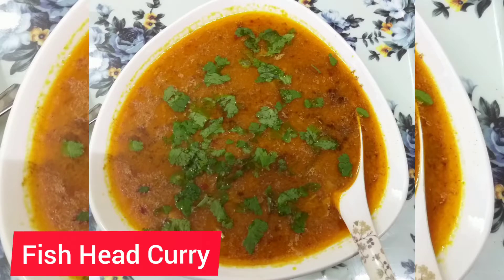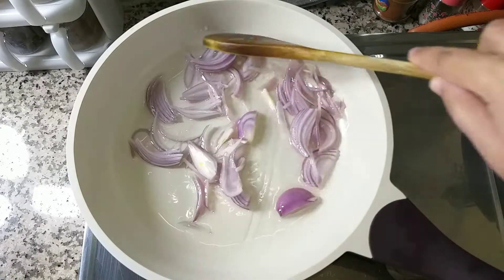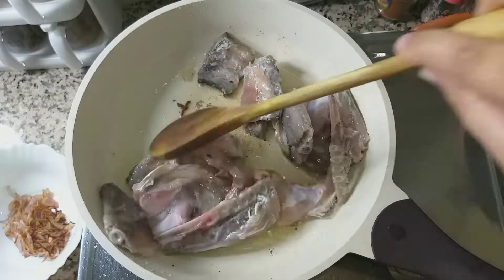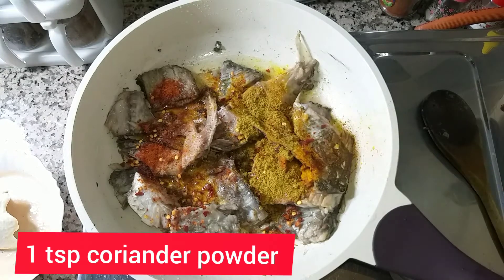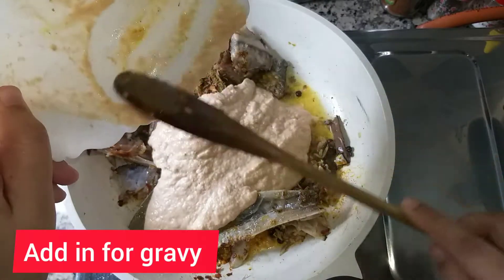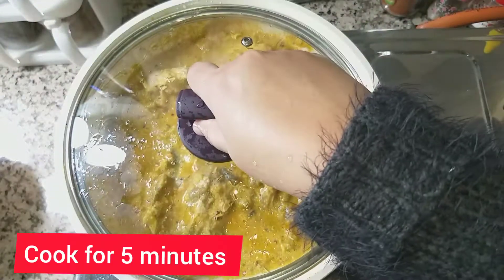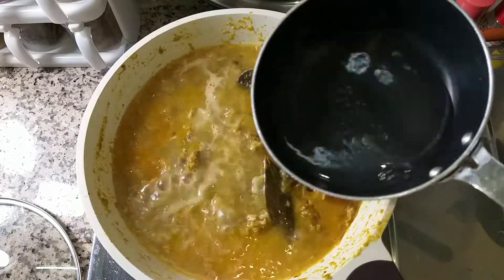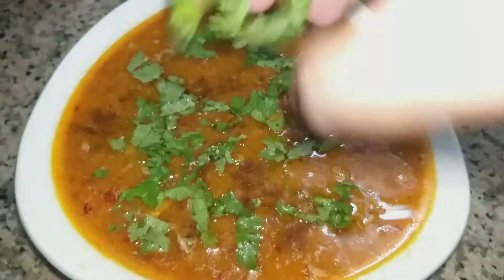Machli Ke Saron Ka Salan | Fish Head Curry Tasty Recipe | NMFood.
Machli ke siron ka shorba/salan banane ka tarika. Very easy & beneficial recipe make this recipe in winter and enjoy

Ingredients:

1 fish head
1 onion
1 tomato
1/2 cup yogurt
1 tbsp ginger garlic paste
1/2 cup oil
1/2 tsp salt
1/2 red chilli
1/4 tsp turmeric
1 tsp chilli flakes
1 tsp coriander powder
1 bay leaf
1 cinnamon stick
1/2 cumin seeds
1/2 whole black pepper
3 green chilli
2 cup hot water
cilantro & garam masala for garnish